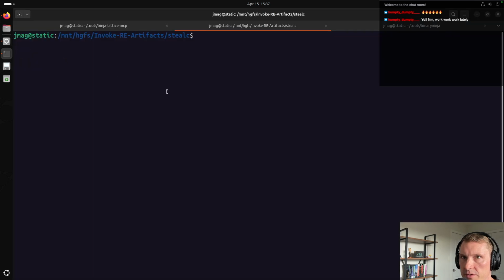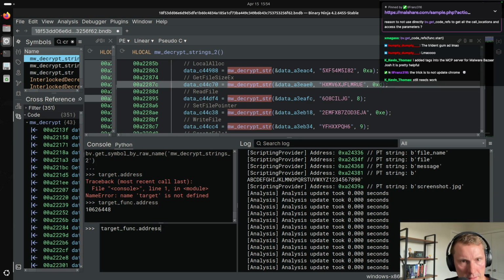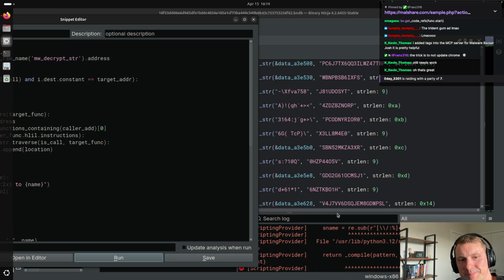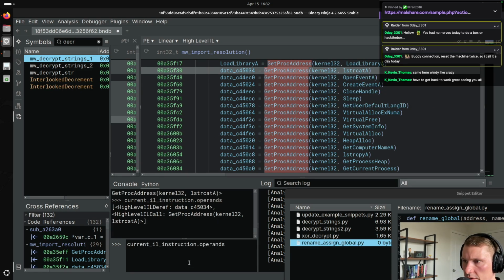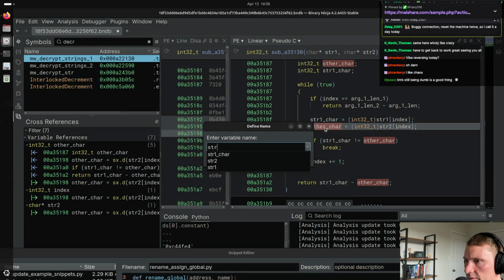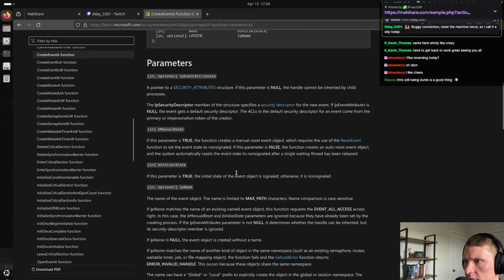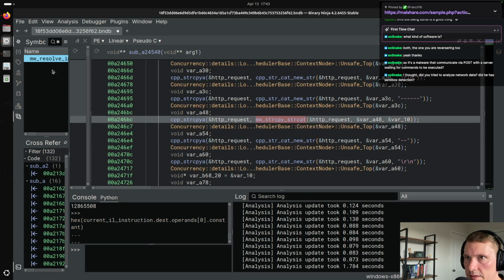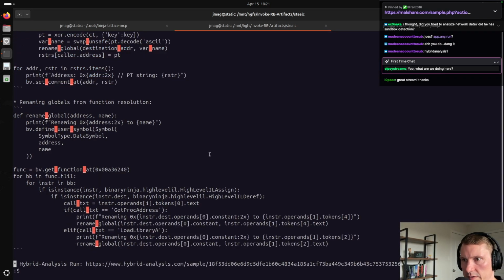Stealer Malware Analysis Part 2 (Stream - 15/04/2025)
In this stream we continued looking at the Steac C++ variant in Binary Ninja, where we wrote automation to propagate decrypted strings across our database, reverse engineered C++ structures and began analyzing the malware's command-and-control functionality.

Introduction & Previous Work 00:00
Decrypt String Global Renaming Automation 03:57
Global Import Renaming Automation 19:18
Reverse Engineering Structs 29:34
Analyzing Stealc Functionality 42:06
Wrapping Up 56:18